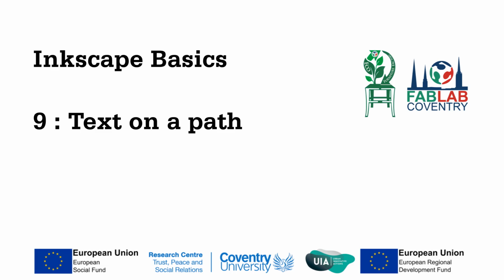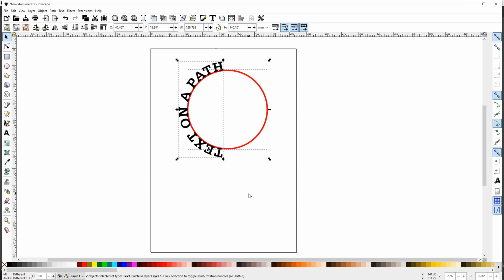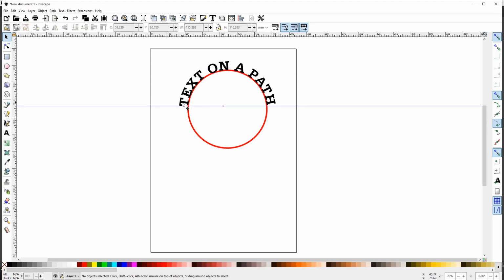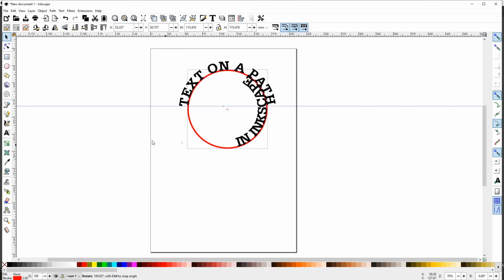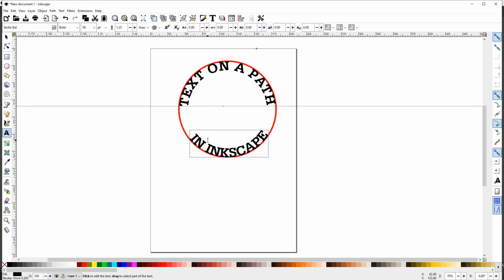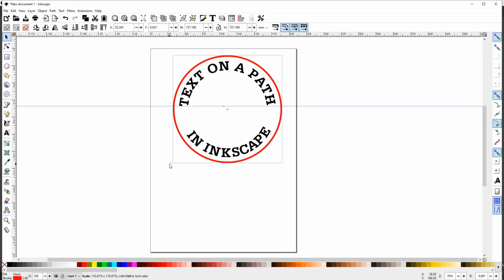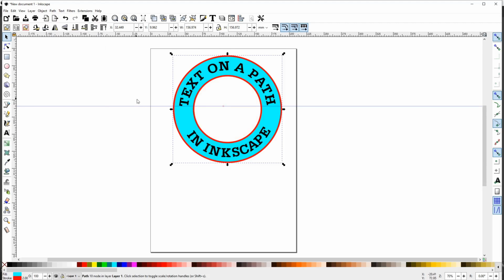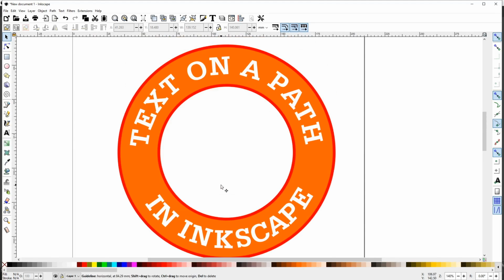InkscapeBasics09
Learn the basics of Inkscape with us in this installment of Learn with Us. This tutorial looks closer at editing text and how to put your text onto paths you have created.